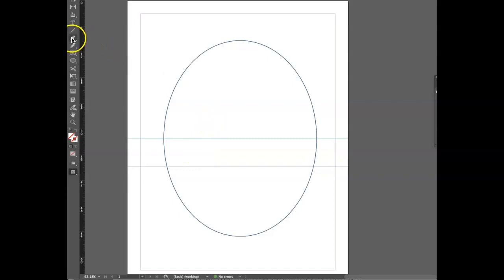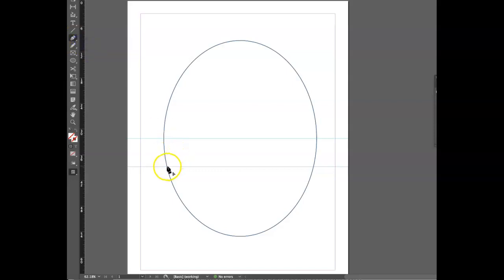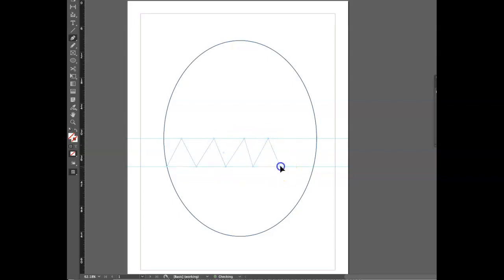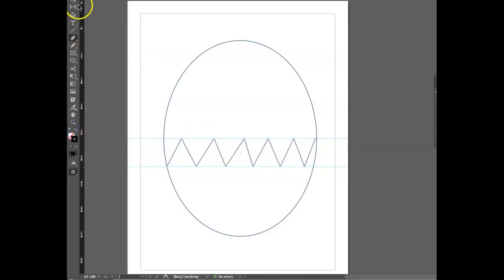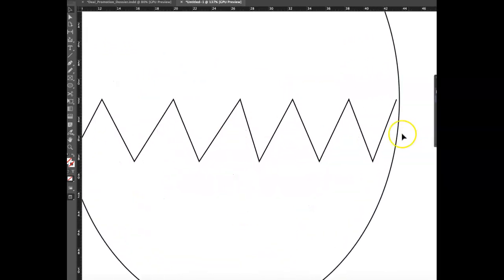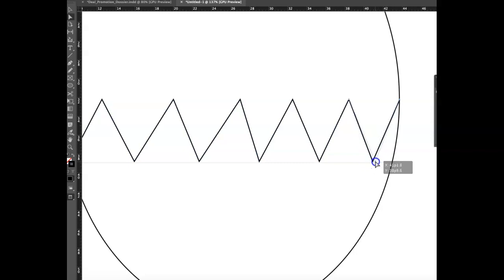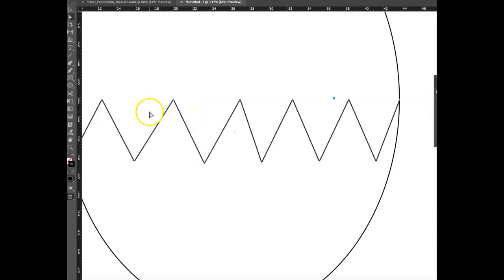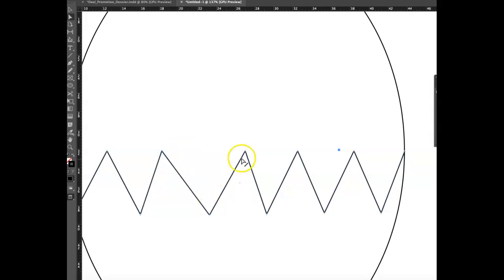Quick pen yool for zig zag line tutorial in InDesign